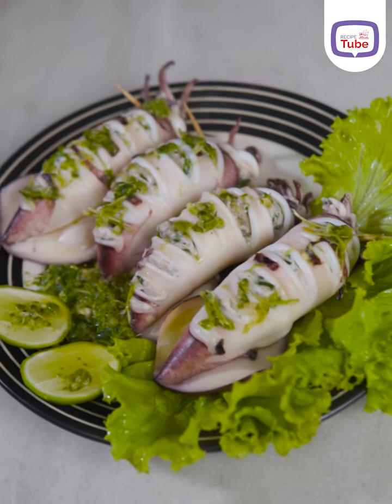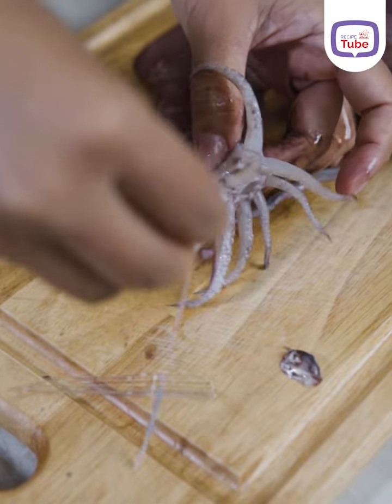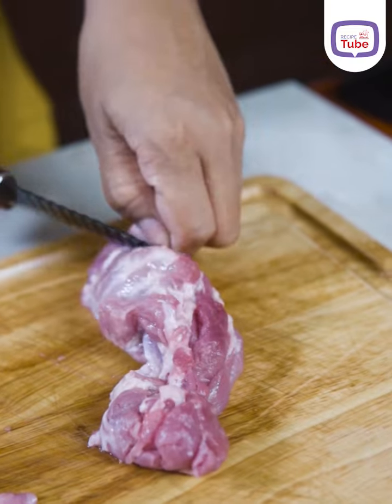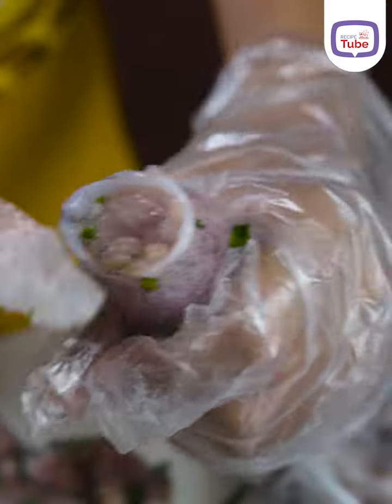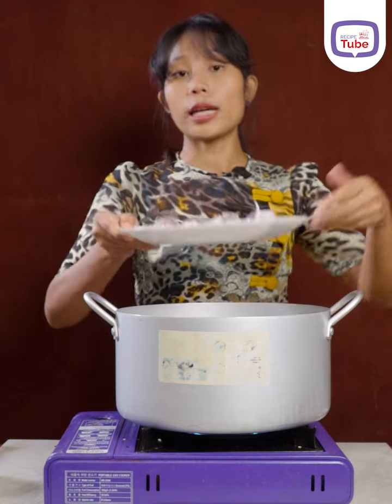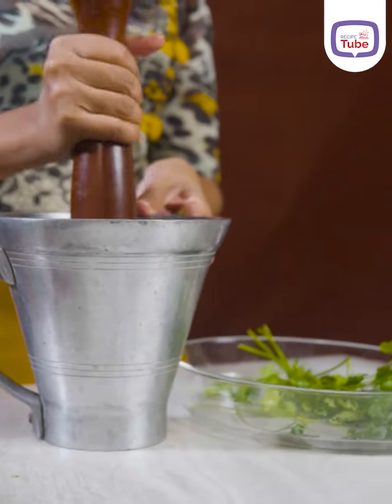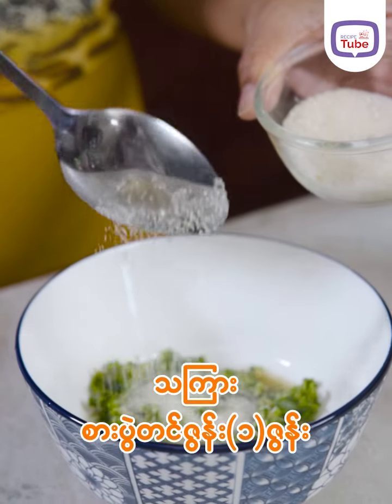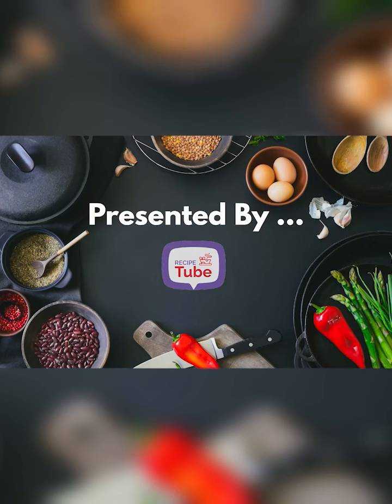Myaing's Special ကင်းမွန်အစာသွပ်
ချဉ်စပ်လေးနဲ့ စားကောင်းတဲ့ ကင်းမွန်အစာသွပ်
၂ ပွဲစာ
ပြင်ဆင်ချိန် ၃၀ မိနစ်
ချက်ပြုတ်ချိန် ၁ နာရီ
ဆိုင်တွေမှာ စျေးကြီးဝယ်စားရတဲ့ ကင်းမွန်အစာသွပ်က တကယ်တော့ ချက်ရတာလွယ်ကူပြီး အရမ်းကို စားကောင်းပါတယ်။ မြိုင်ကတော့ ဝက်သား သို့ ကြက်သား ကိုသုံးပြီး အစာသွပ်ထားတဲ့အတွက် အသားအရသာ အပြည့်အဝနဲ့ ချဉ်စပ်အနှစ်လေးနဲ့ဆို အရမ်းလိုက်ဖက်တဲ့အတွက် အိမ်မှာချက်စား ကြည့်ကြနော်။